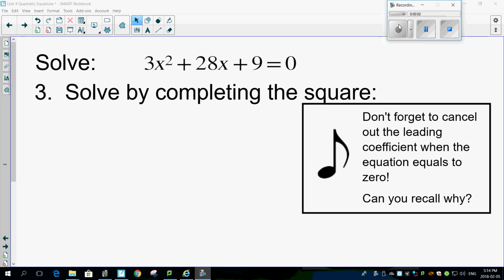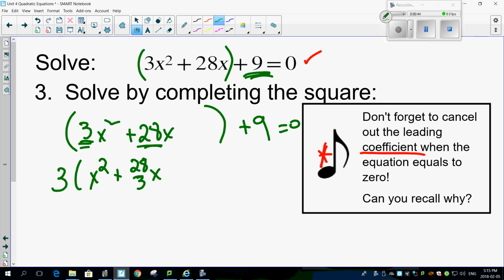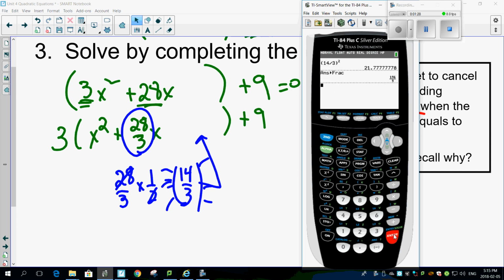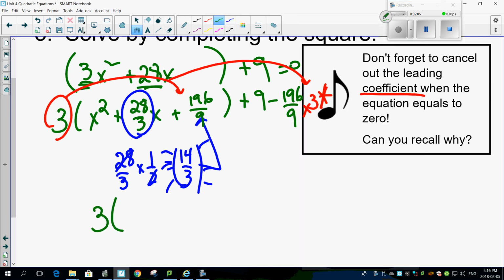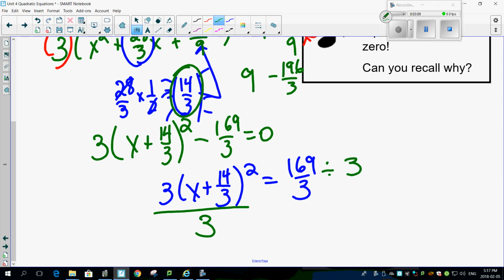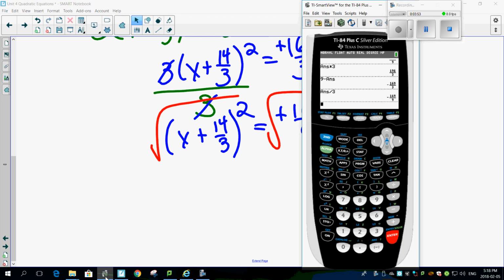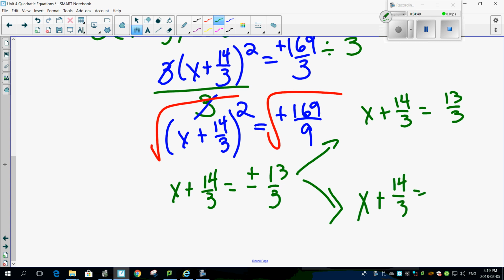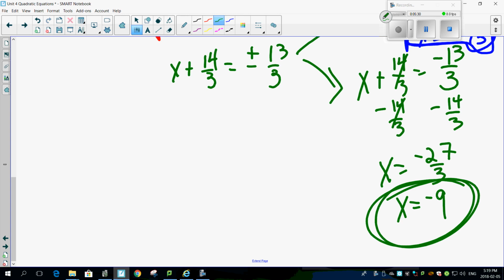Unit 4 4 13 Big Summary Part 3 COMPLETE THE SQUARE METHOD